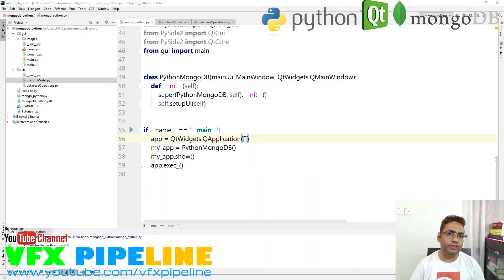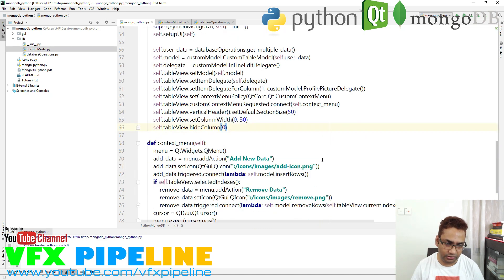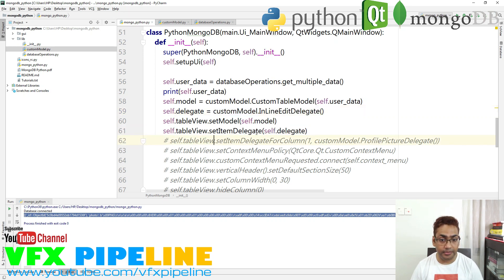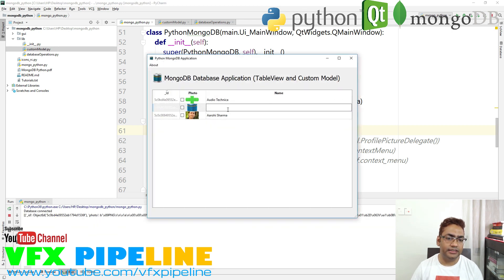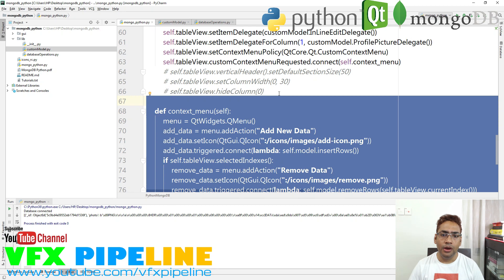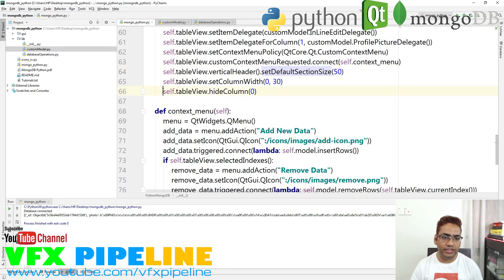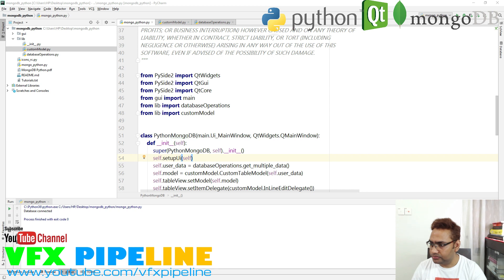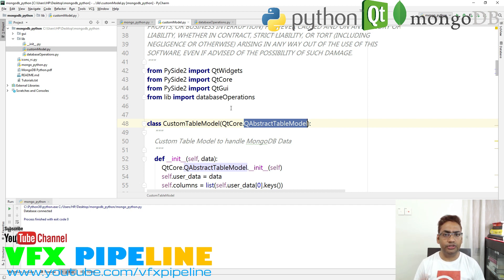Python and MongoDB #5 - populate MongoDB Data in QTableView using QAbstractTableModel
In this video we will see how to populate MongoDB Data in PySide QTableView using QAbstractTableModel